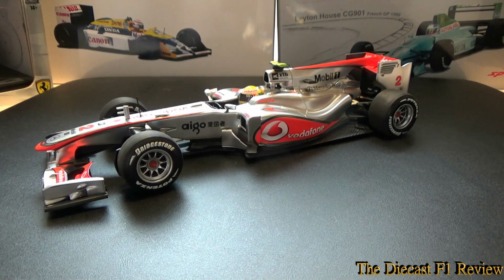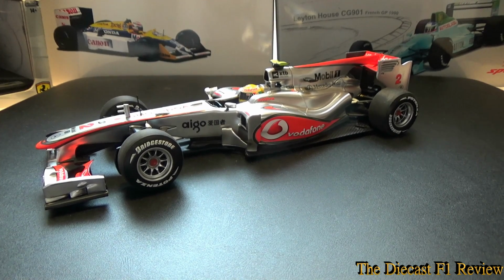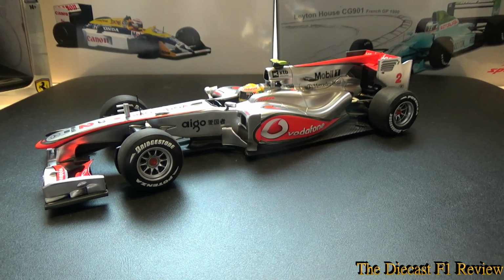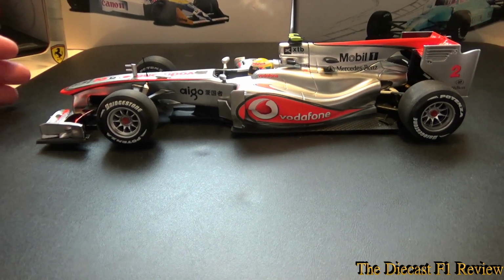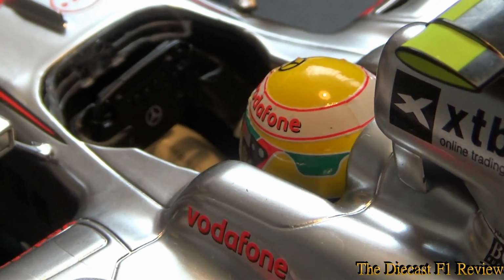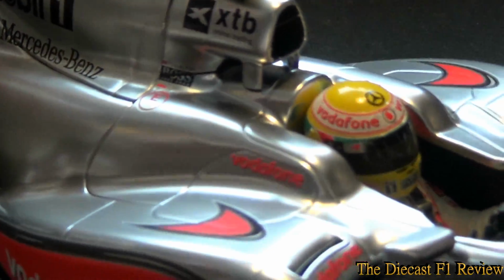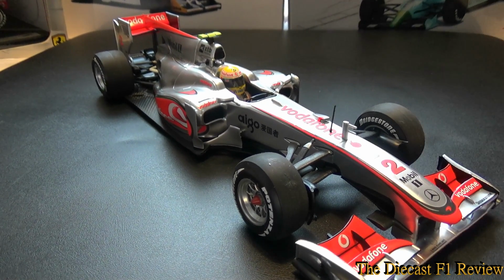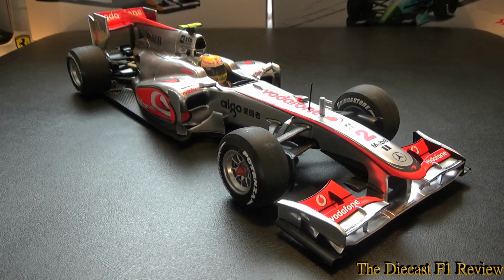Minichamps Review, Mclaren MP4-25 (2010)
My Video Review of the Minichamps 1/18 McLaren MP4-25 from the 2010 Formula 1 World Championship,
Models shown, Driven by Lewis Hamilton

The McLaren MP4-25 was a Formula One motor racing car designed and raced by McLaren in the 2010 season. The car, which was driven by 2009 World Champion Jenson Button and 2008 World Champion Lewis Hamilton

Minichamps, Mattel, Quartzo, Solido, & Norev, plus many more I couldn't remember,

The Diecast F1 Review
2018